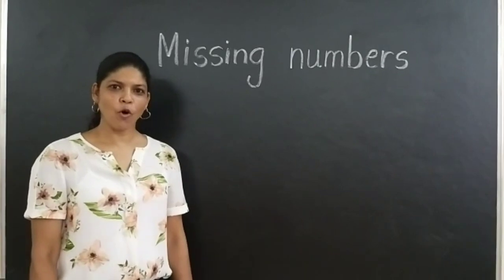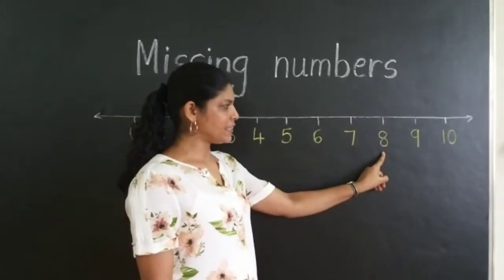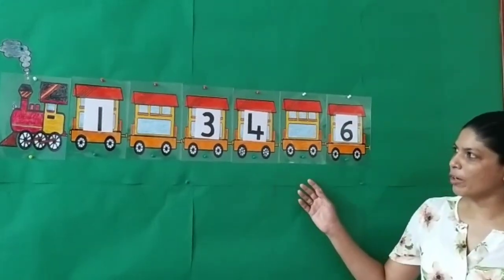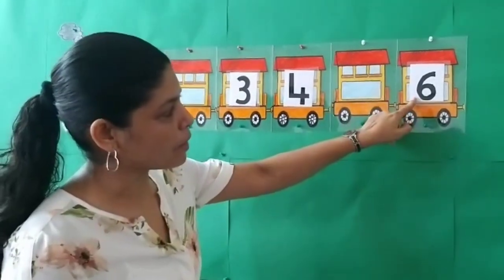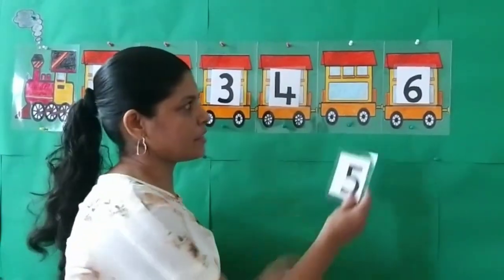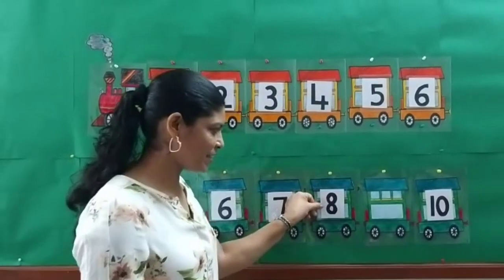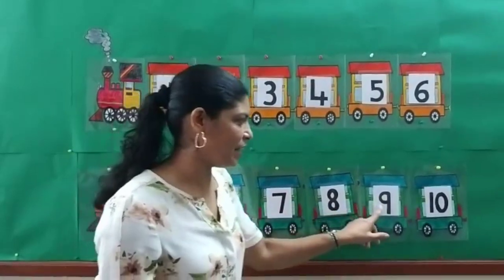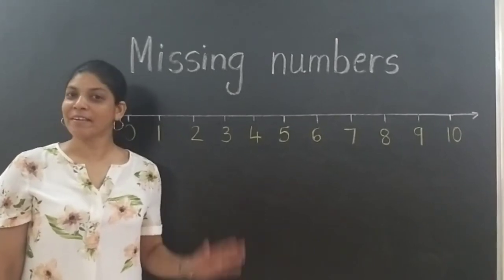PRE-PRIMARY SENIORS: MISSING NUMBERS